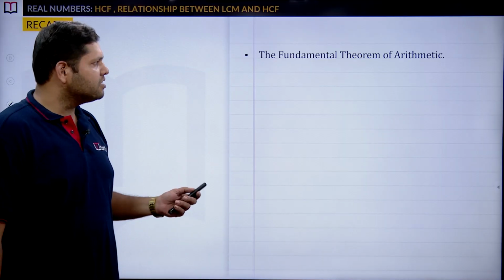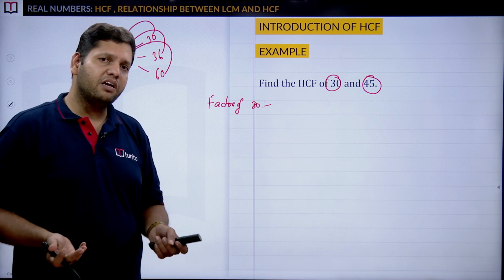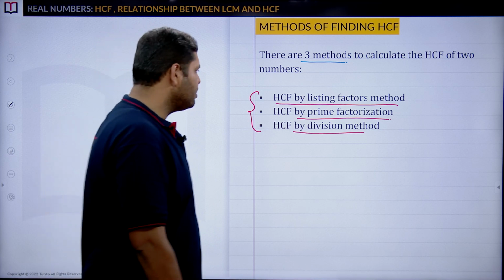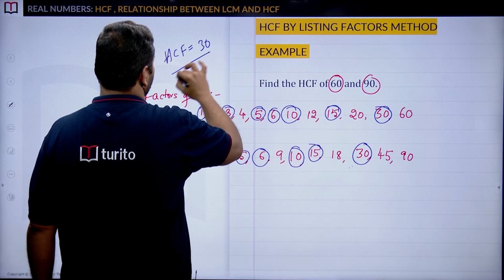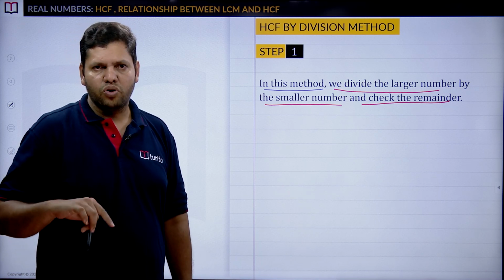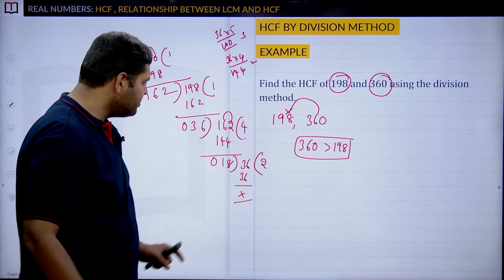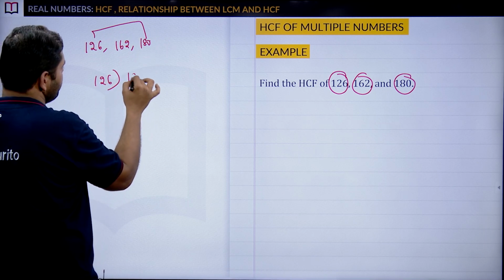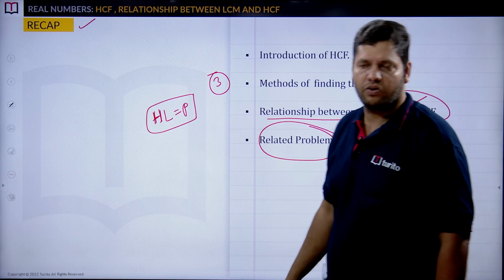Class 10 - Maths - Real Numbers - HCF and relationship between LCM and HCF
HCF, also known as GCD (Greatest Common Divisor), is the largest number that divides two or more integers without leaving a remainder. It represents the greatest shared factor between two or more numbers. For example, the HCF of 12 and 18 is 6 because 6 is the largest number that divides both 12 and 18 evenly.

The LCM and HCF are interconnected concepts in number theory, and they help in various mathematical operations, including simplifying fractions, solving equations, and finding common multiples and divisors of numbers.